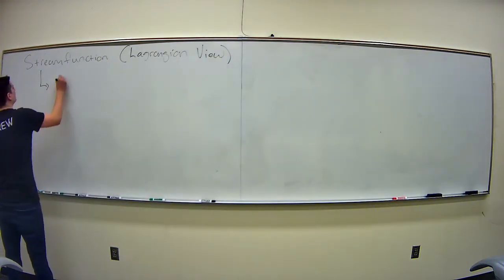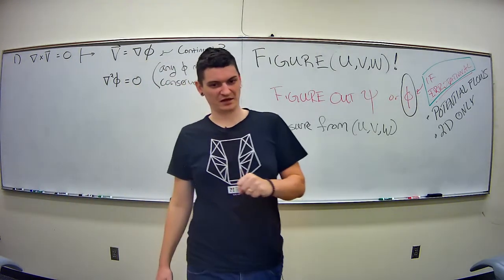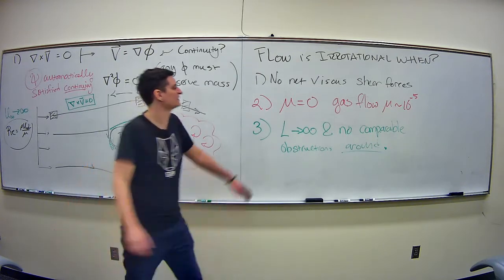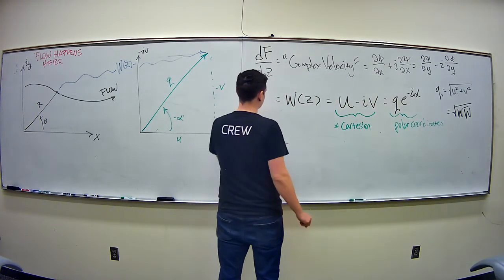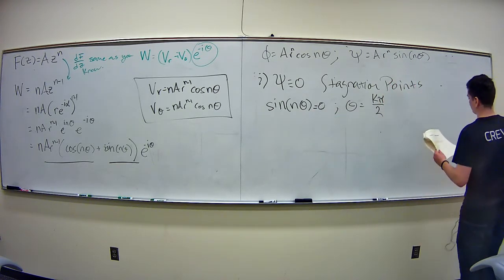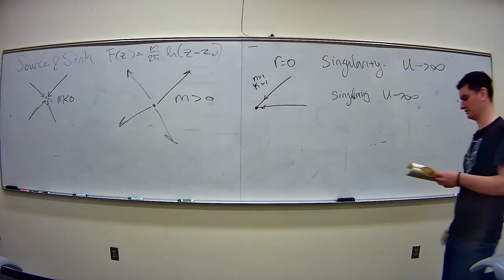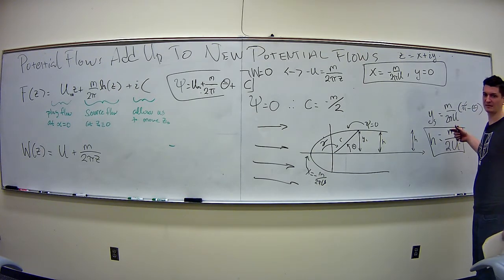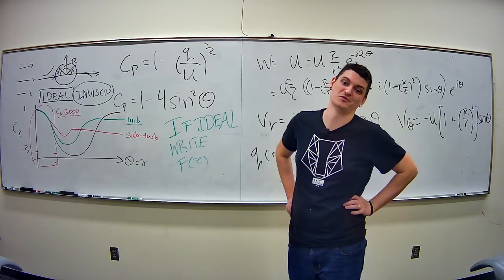09 Streamfunctions II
We look into an amazing trick for analyzing potential flows that utilizes the complex numbers. It is amazing how quick and general this theory seems to be. We just need to ensure we satisfy the irrotational assumption and also appreicate the innacuracies of the predictions.